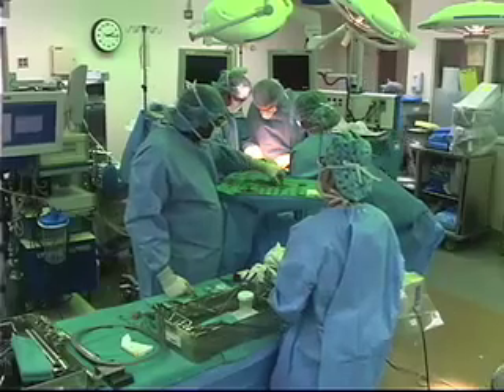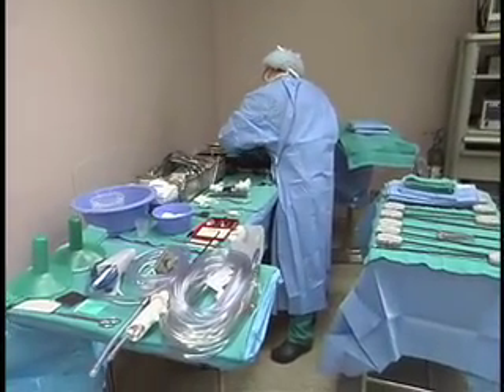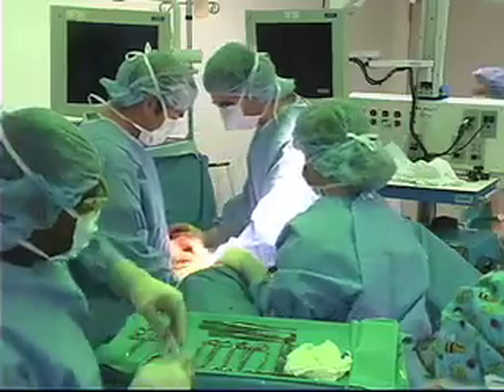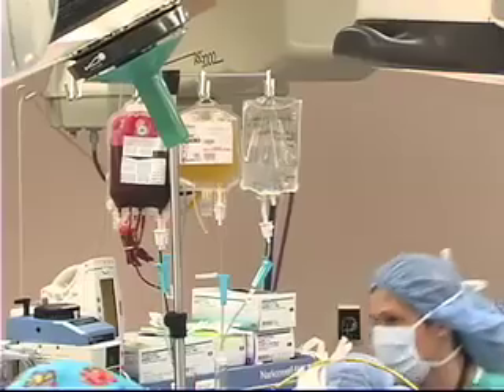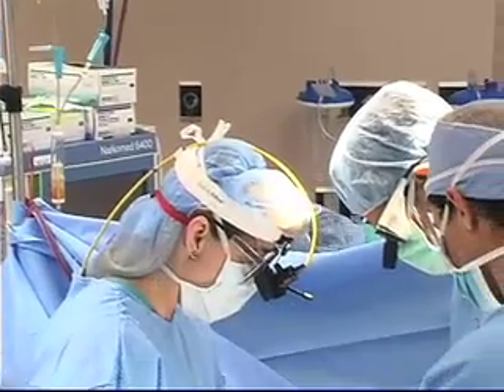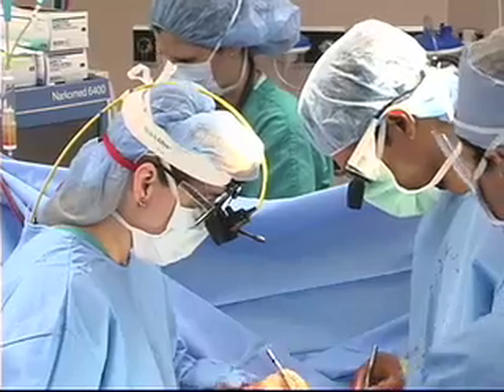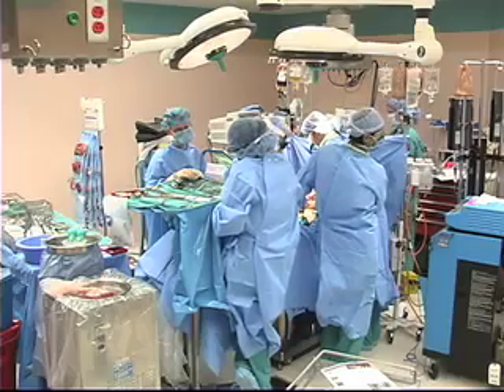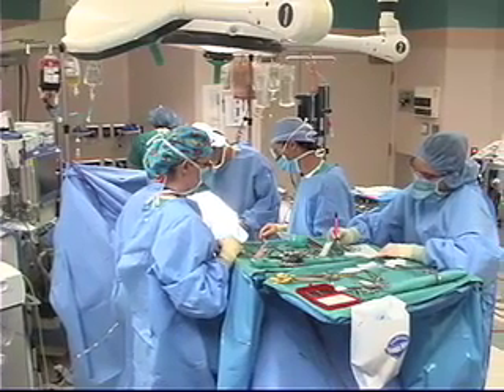RFID in Surgery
This video highlights the use of RFID technologies in tracking surgical equipment and disposables in the operating room.